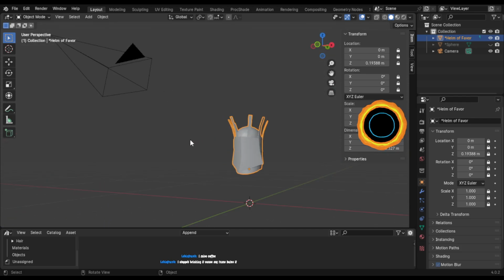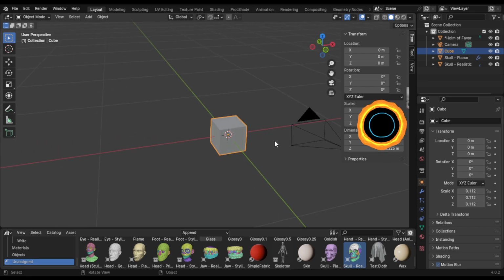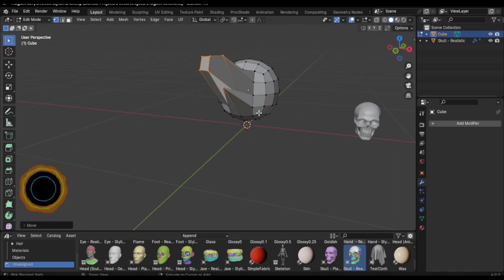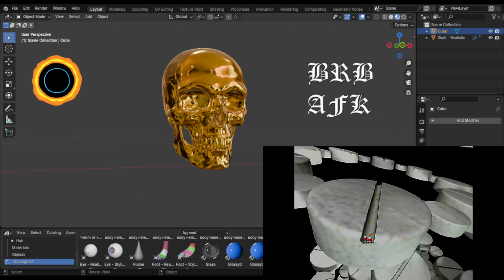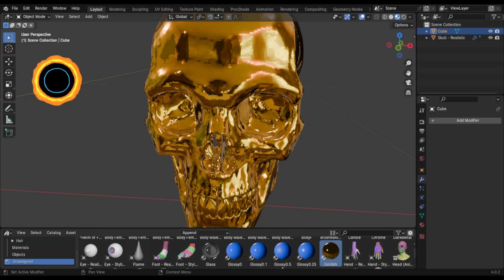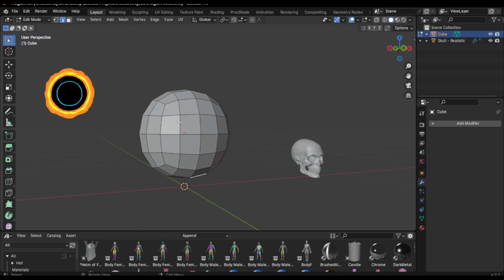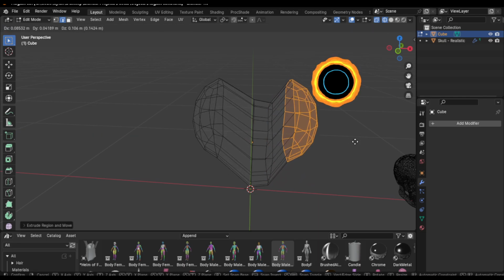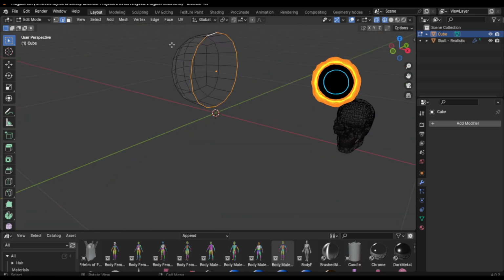[1] Part 2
( ͡° ͜ʖ ͡°)